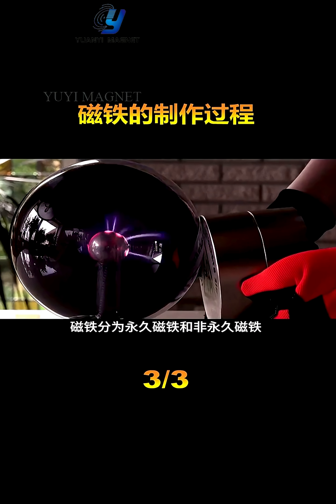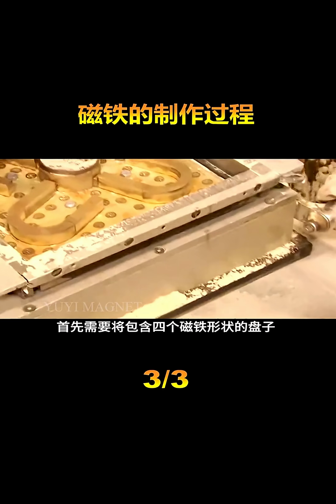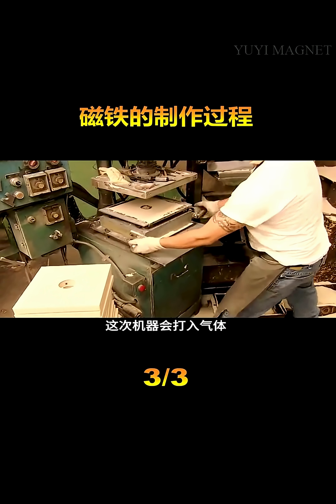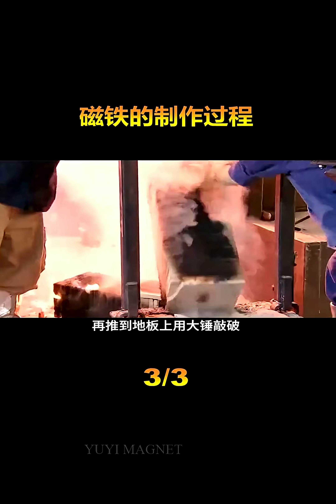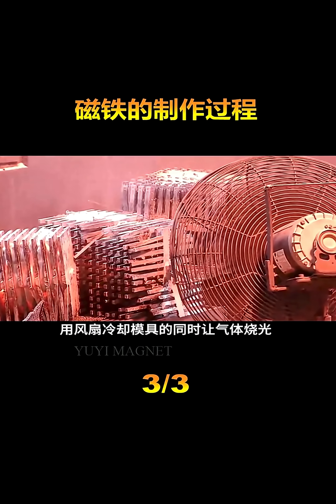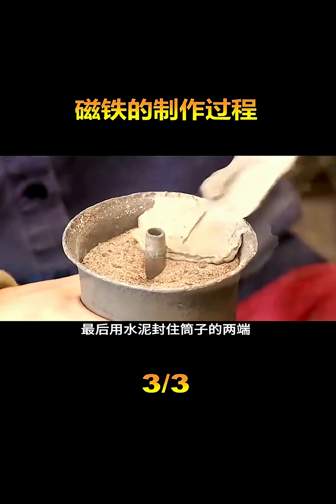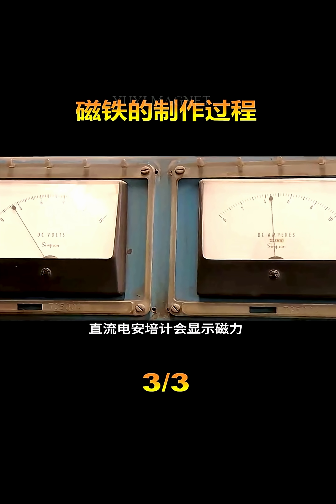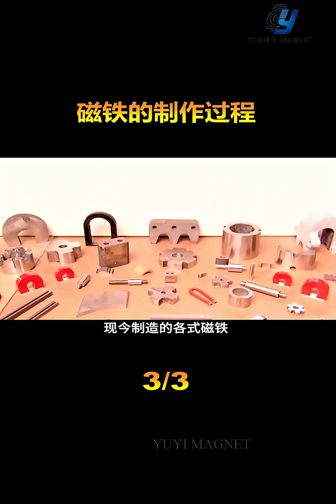How Magnets Are Made The Crazy Factory Process You’ve Never Seen!magnet Magnets Neodymium Magnets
High-Performance Neodymium Magnets
Crafted from premium neodymium-iron-boron (NdFeB) alloy, our magnets boast exceptional magnetic strength—up to 14,800 gauss. They feature a corrosion-resistant nickel-copper-nickel coating, ensuring long-lasting durability even in humid or industrial environments.
We offer full customization to fit your needs: choose from various shapes (disc, block, ring, sphere), sizes (from 3mm to 100mm), and magnetic grades (N35 to N52). We also provide custom coatings like gold or epoxy for specialized applications.
Ideal for diverse scenarios:
Industrial: Motor assembly, sensor manufacturing, and mechanical clamping.
Consumer: DIY projects, refrigerator organizers, and craft decorations.
Tech: Smartphone components, headphones, and drone parts.

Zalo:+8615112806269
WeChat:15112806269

magnet Magnets permanent magnets#magnet vs bullet#most powerful magnet#Yuanyi magnets#permanent magnet#neodymium magnet#Block Magnet# Countersunk Magnet#one-side magnet#Cylinder Magnet#Rod Magnet#Disc Magnet#Ring Magnet#Neodymium Magnets#High - temperature magnet#Strong Magnets#Arc Magnet#Ferrite Magnet#Neodymium Magnet Supplier#Ferrite Magne Manufacturer#High Temperature Magnets for Motor#Medical Device Magnetic Components#magnetic suction#Magnetic Hooks#Craft Magnets#Industrial Magnets#Rare Earth Magnets#Bar Magnets#Disk Magnets#Ball Magnets#Magnetic Assemblies#Magnetic Phone Holder#Magnetic Car Mount#Magnetic Toy#Ball Magnet

Strong Neodymium Magnets for Robotics#magnetic suction car mobile phone holder#magnetic suction phone holder#Flexible Magnetic Sheets for Electronic Devices#Rare Earth Magnets for High - Tech Applications#Magnetic Car Mounts with Wireless Charging